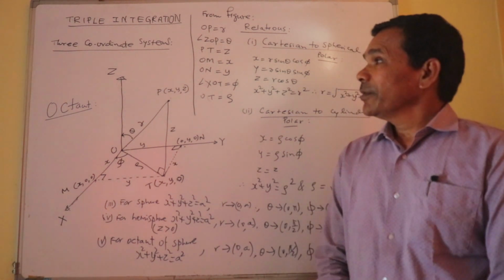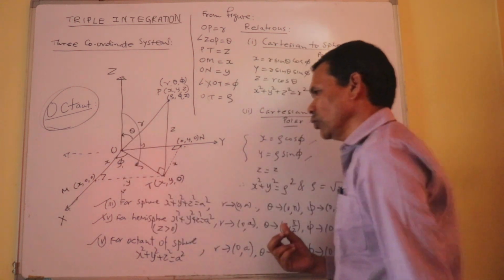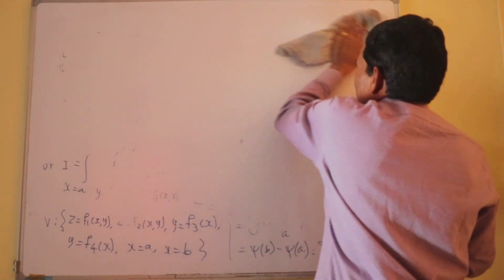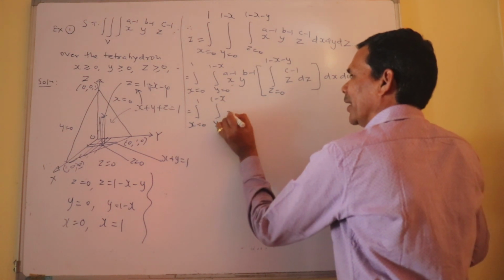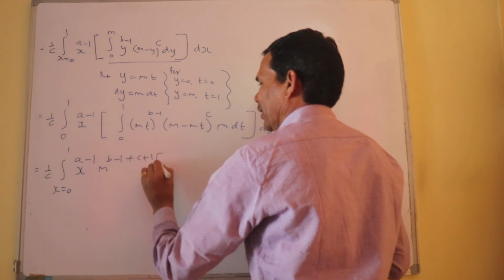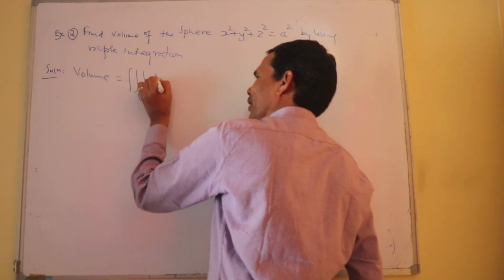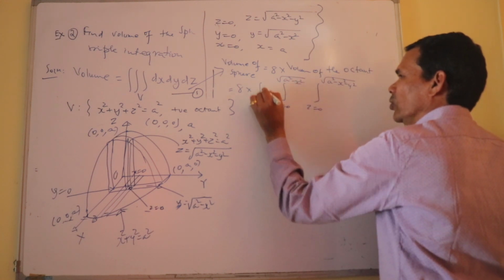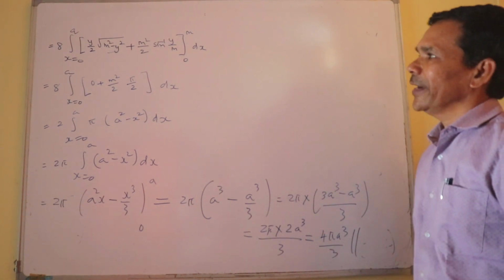EM2 - Unit 6 - Triple Integration By Prof. A.R. Tambe